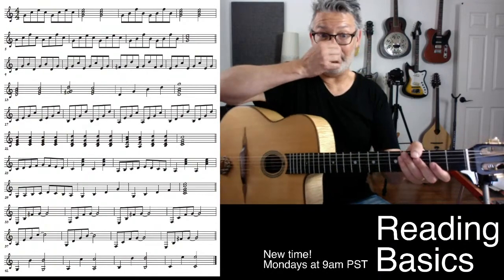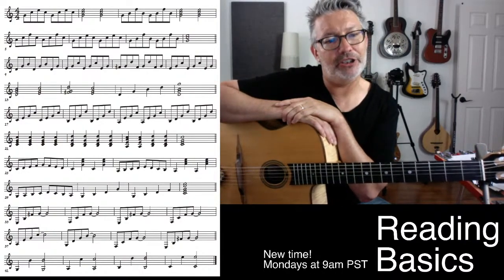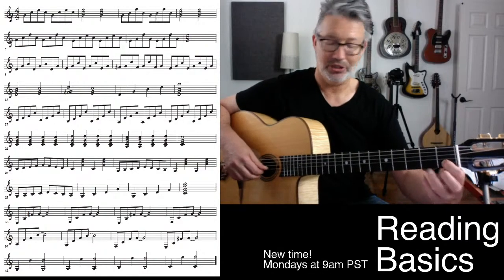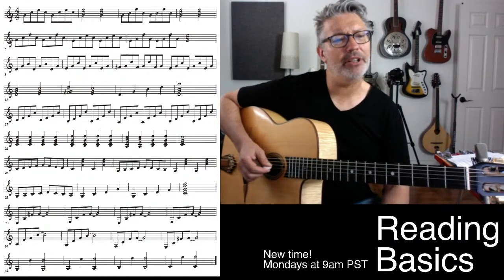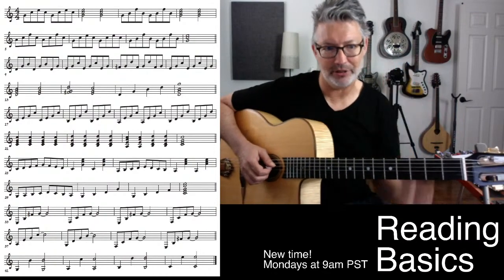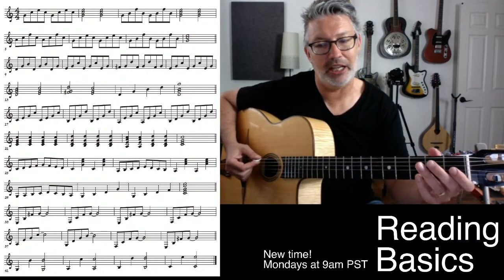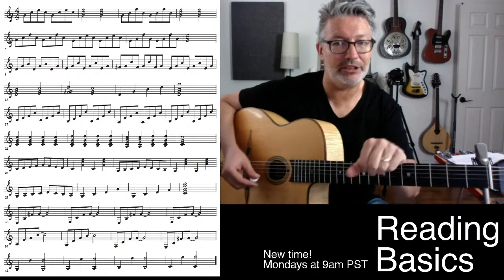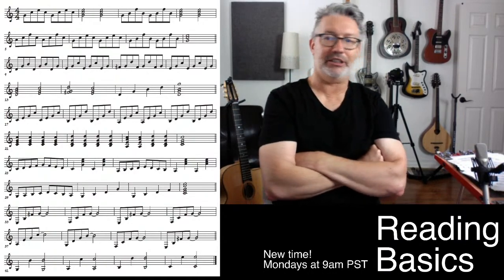Lesson #217 - MUSIC READING BASICS for BEGINNERS | Tom Strahle | Pro Guitar Secrets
MY GEAR -

Production Tools -